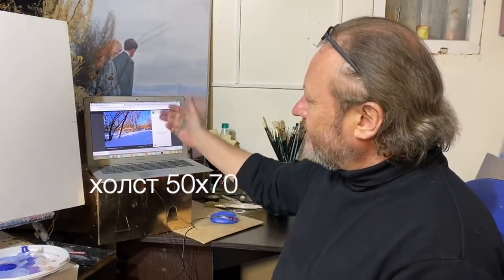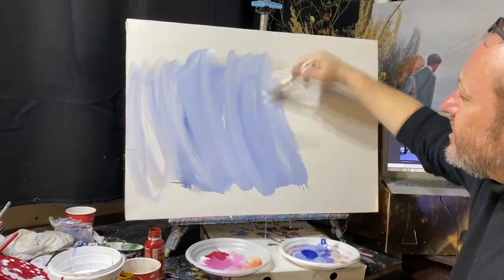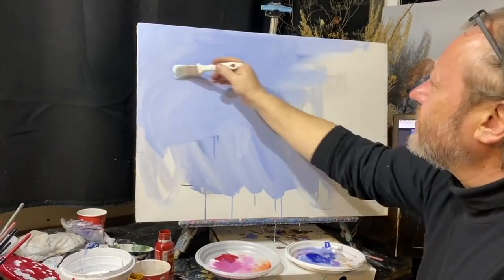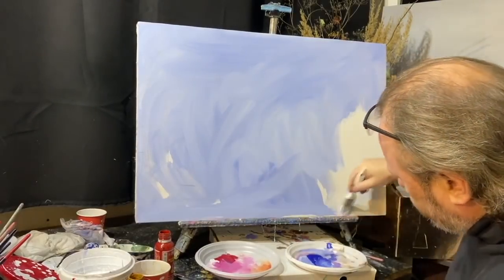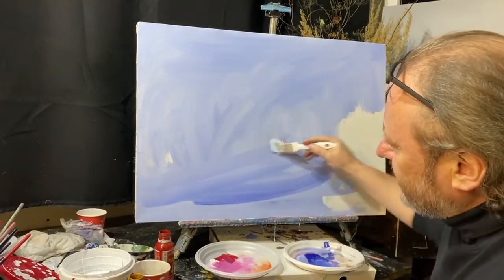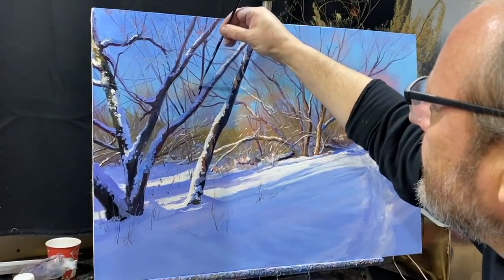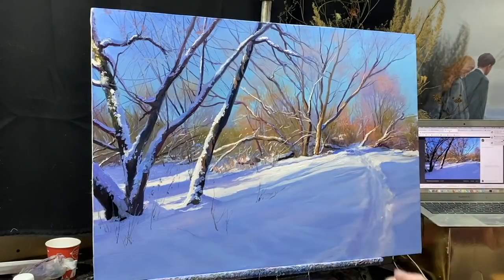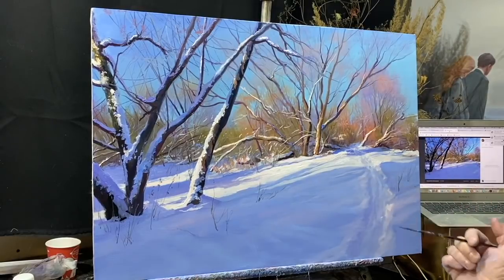"Заснеженная тропа" видео-урок живописи. Художник Игорь Сахаров